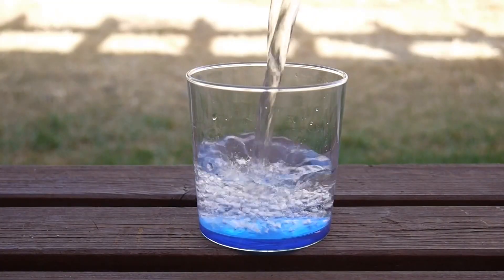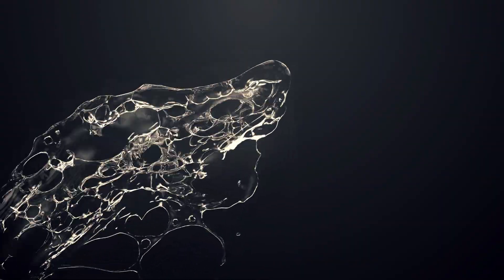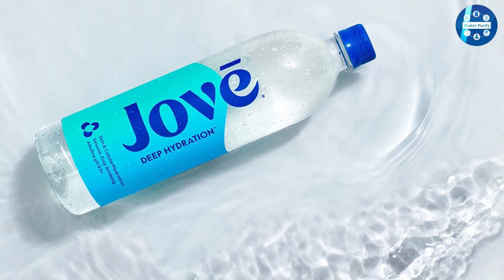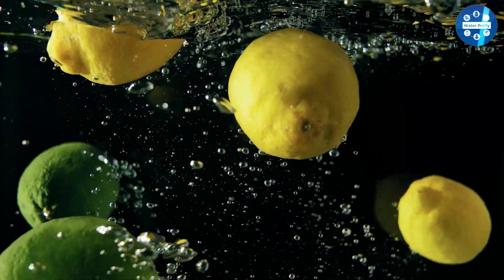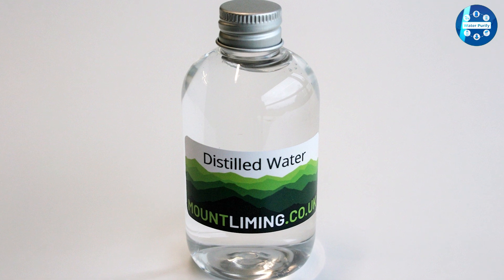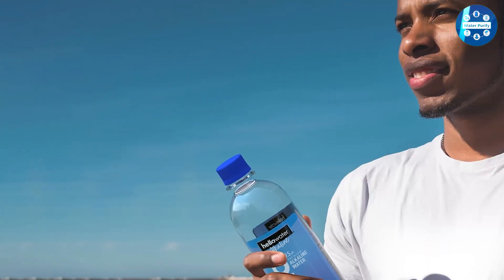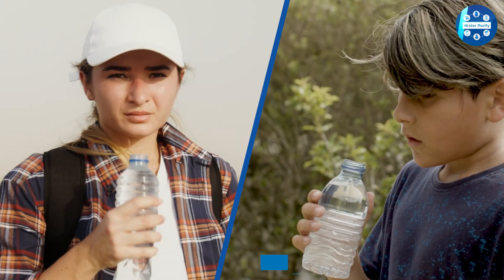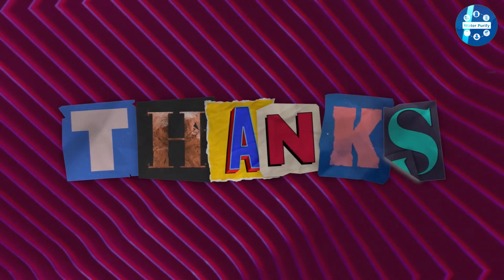Alkaline Water vs. Distilled Water: Which is Best for Your Health?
In this informative video, we delve into the debate surrounding two popular types of water: alkaline water and distilled water. Many people are curious about the differences between these two options and their potential impact on health and well-being.

Join us as we explore the characteristics, benefits, and considerations of alkaline water and distilled water. We'll discuss the unique properties of alkaline water, which has a higher pH level, and how it is believed to offer various health benefits such as better hydration and antioxidant properties. On the other hand, we'll also dive into distilled water, which is created through a purification process that removes impurities and minerals.

1 . Amazon Grocery Alkaline Water 8.5pH, 1L (Pack of 12)
2 . Essentia Ionized Alkaline Water 9.5pH+, 1L (Pack of 12)
3 . Jove Alkaline pH 9.5+ Water, 1L (Pack of 12)
4 . Agua Plus pH9+ Alkaline Water, 16.9oz (6 Pack)
5 . Phenomenal Alkaline Water Concentrate, 32oz (Makes 8 Gallons)

1 . Dura Cleanse Distilled Water for CPAP, 20oz (6 Pack)
2 . Pure Distilled CPAP Water, 16.9oz (6 Pack)
3 . Snugell Distilled CPAP Water, 12oz (24 Pack)
4 . Resway Distilled Water, 12oz (24 Pack)
5 . AQUAPAP Vapor Distilled CPAP Water, 12oz (8 Pack)